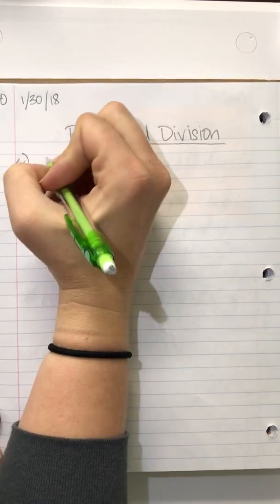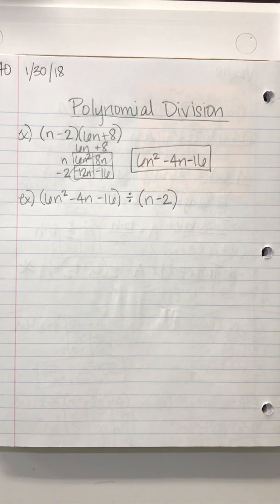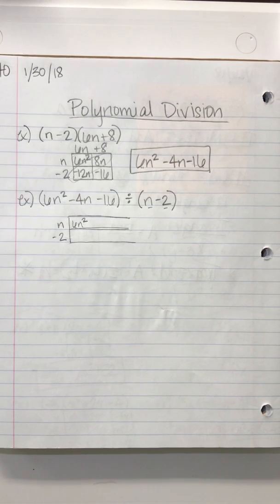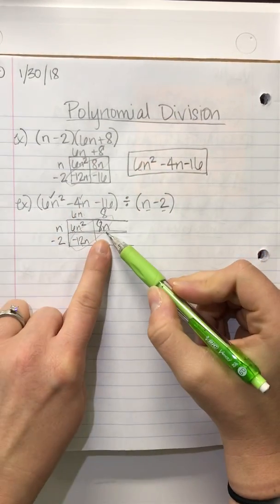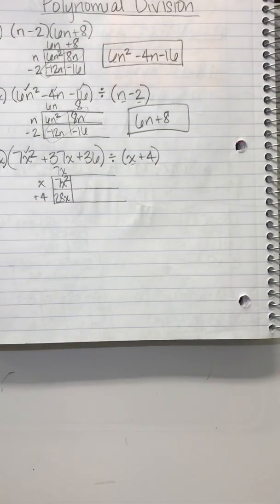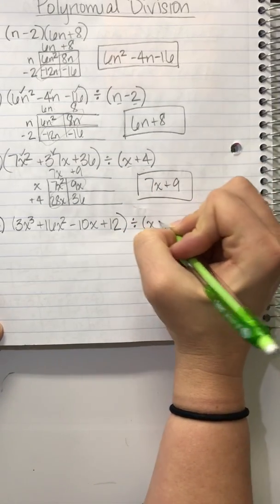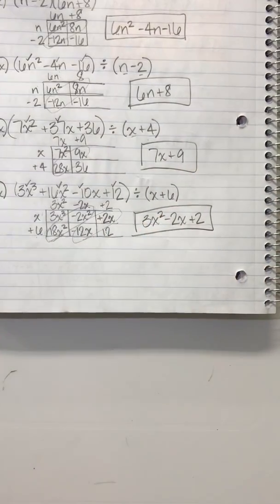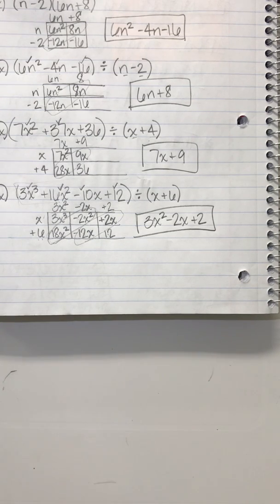Polynomial DIVISION 1/30/18